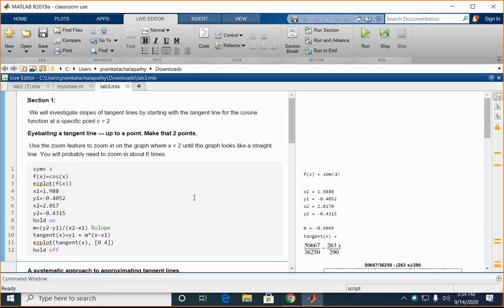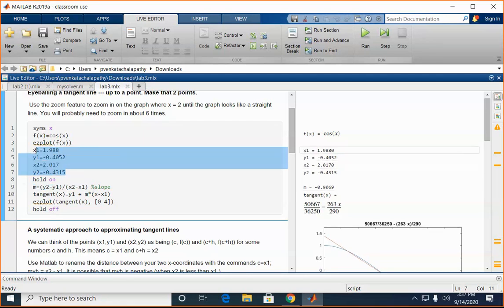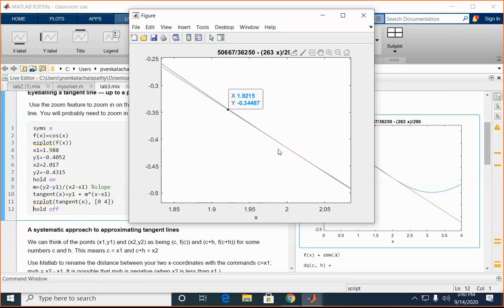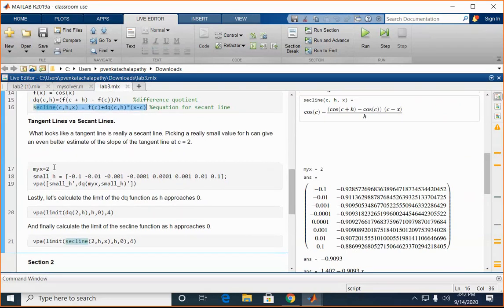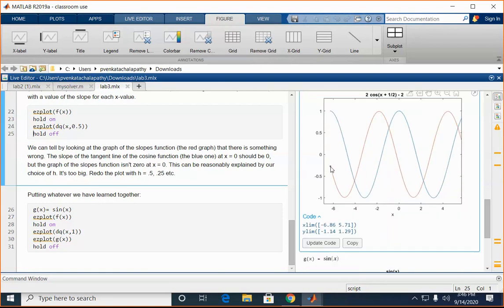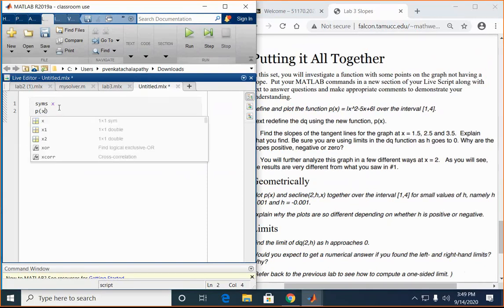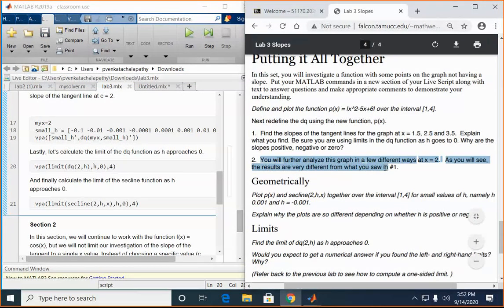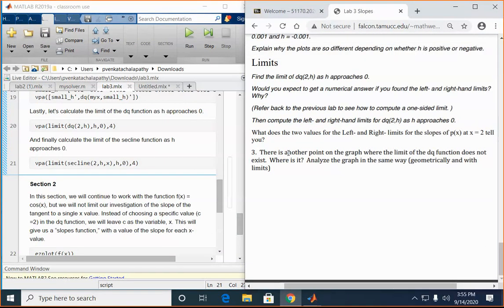lab 3|| finding tangent lines